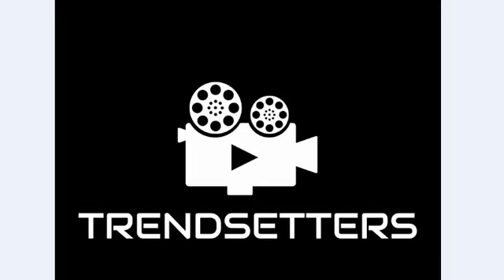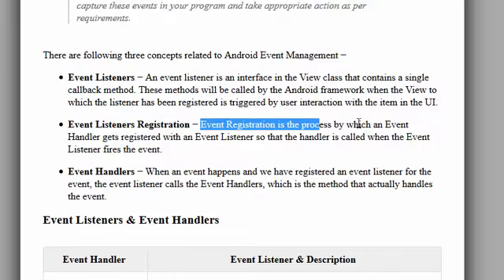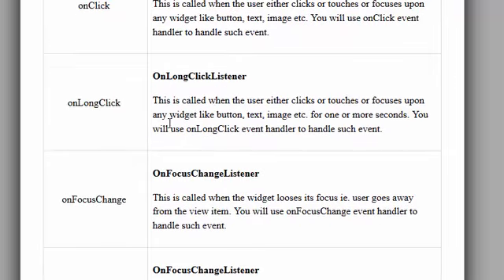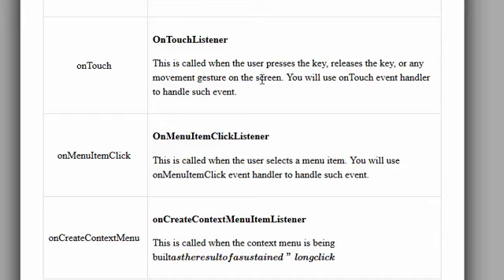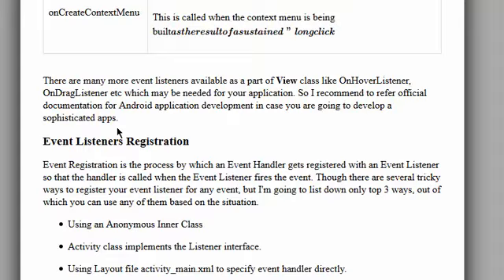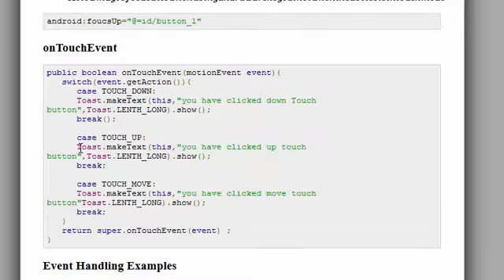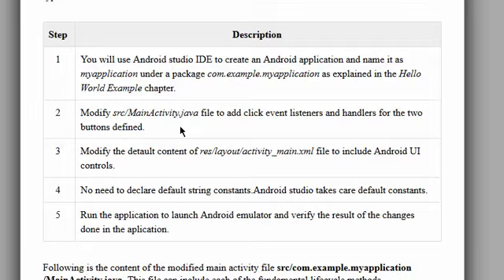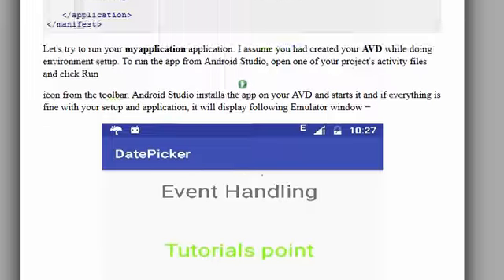Android tutorials for Begineers 10 how Android event Handler events work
android tutorial for begineers 10 Android event handler android event handler in an easy way so a begineer learn each and every step to learn as fast as he/she can... i am muhammad bilal a software engineer and teaching android development in a way so student learn fast and make things quickly... it is easy to learn the things just determination and motivation needed... Android tutorials for Begineers 10 Android event Handler  by muhammad bilal...
So basically the thing is basic steps if you follow the right steps you succeed. but if you follow the wrong steps you might fail your goal. So first thing is what you really want to do focus on that... here is i am doing android event handling. And i am following
for the basic code development. The best thing for this its shows the code in steps and i really like that thing.
the second thing is blog : you can find my blog it will help you alot even in c sharp development